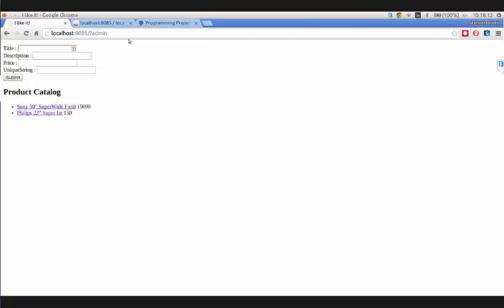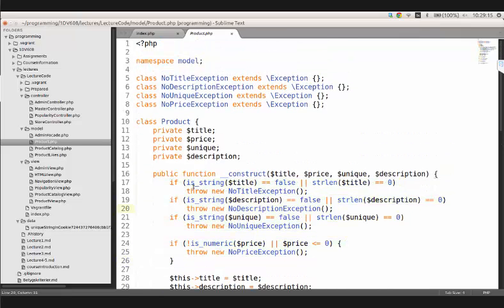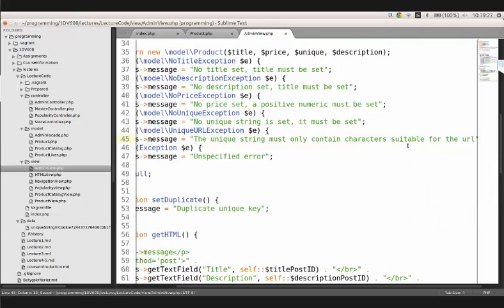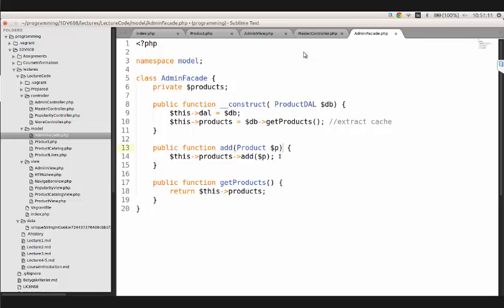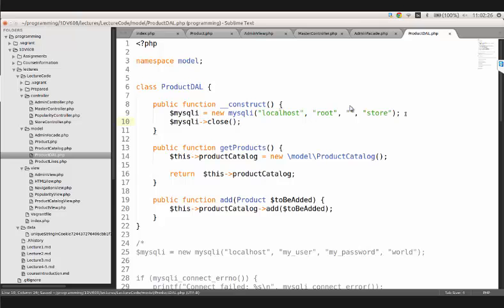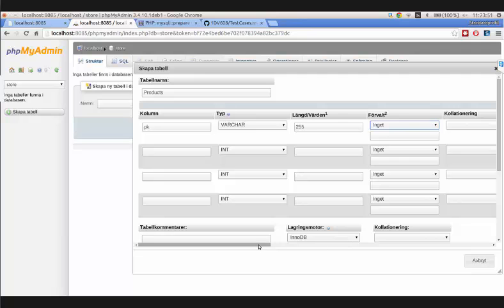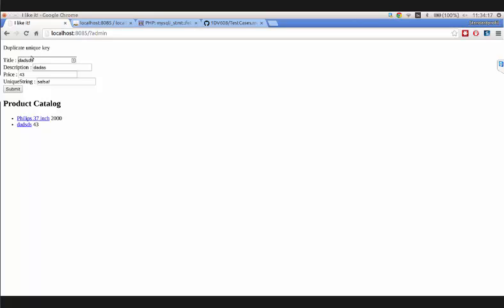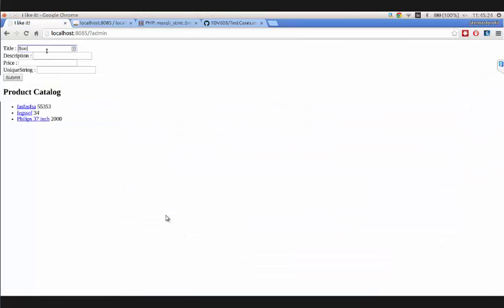1DV608 Föreläsning 6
Instruktionen kommer ifrån kursen 1DV608 som går på Linnéuniversitetet